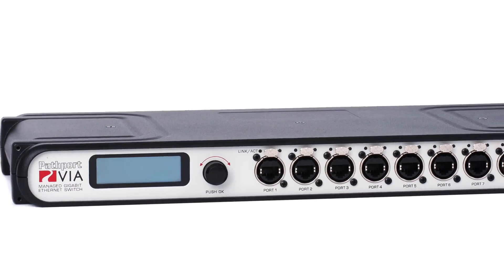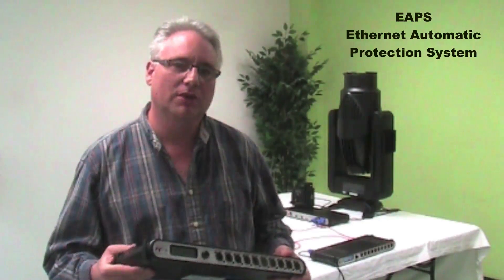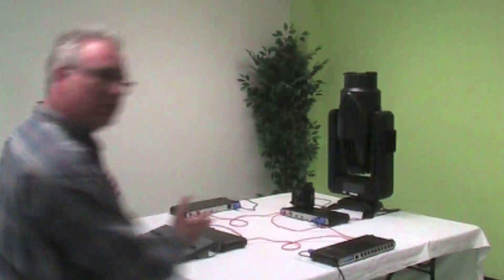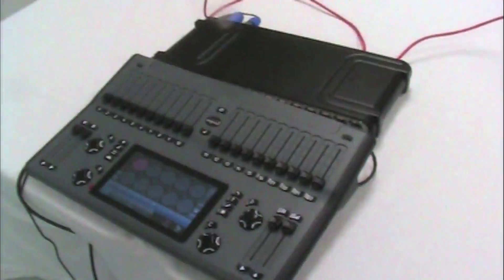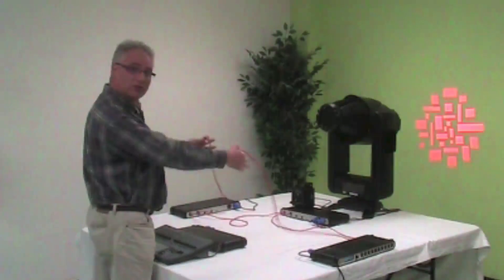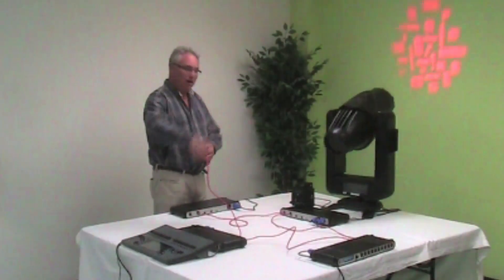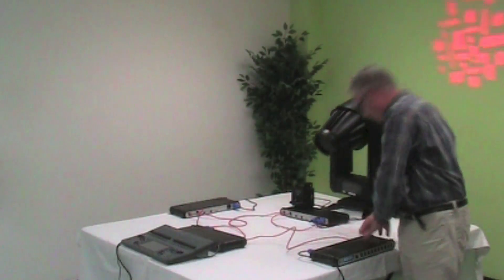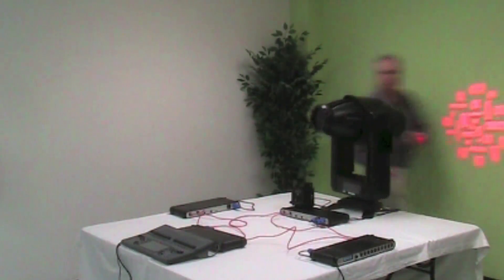Pathyway Connectivity Via12 Ring Protection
Demonstration of Pathway Connectivity's Via12 Ethernet Managed Switch and Ring Protection, ensuring your DMX gets to the stage regardless of cable failures.